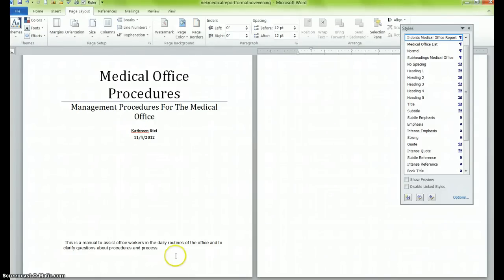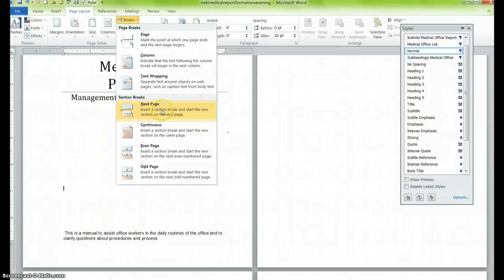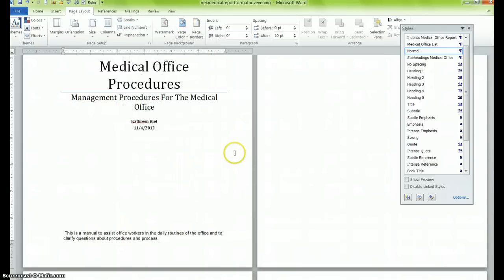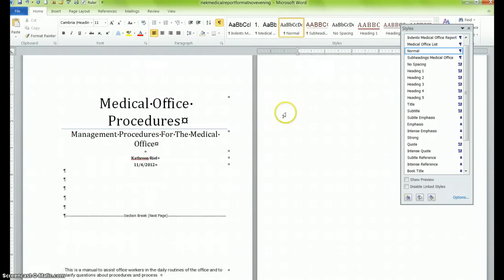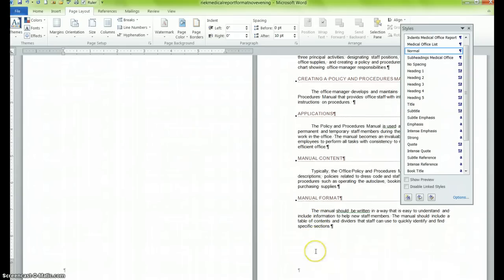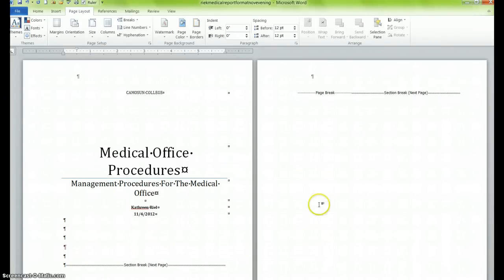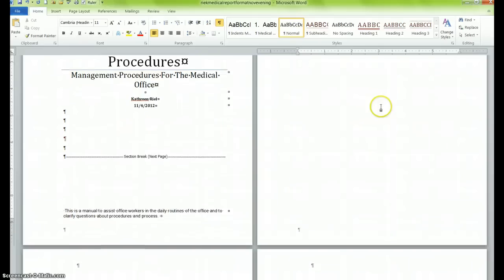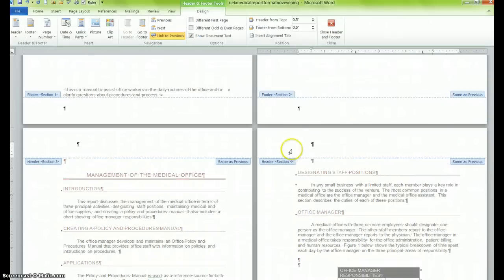Section Breaks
This video describes how to put in section breaks.